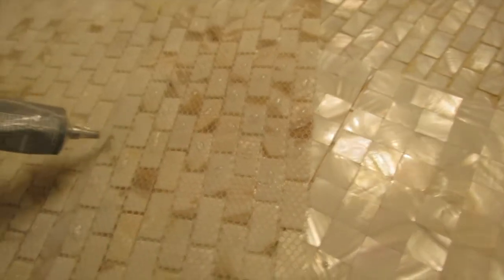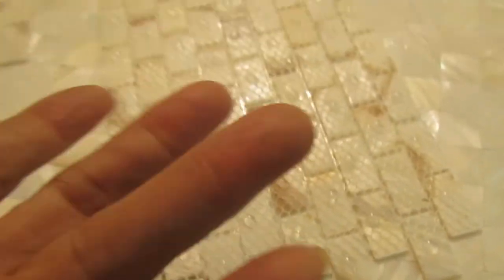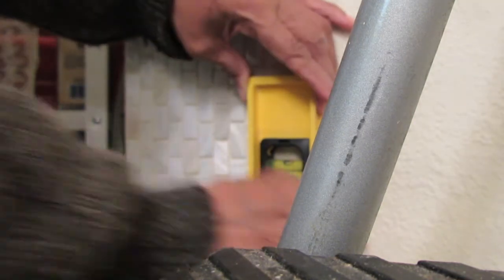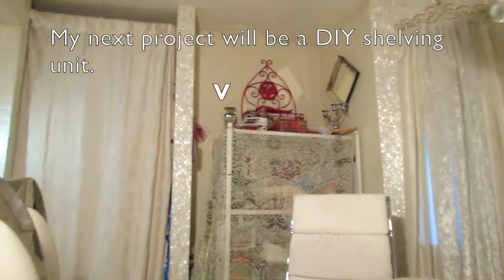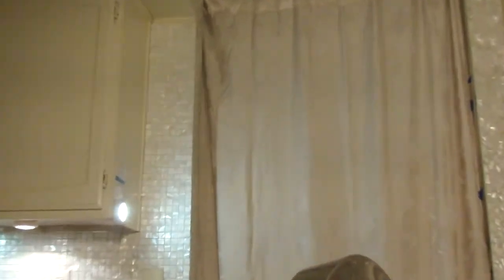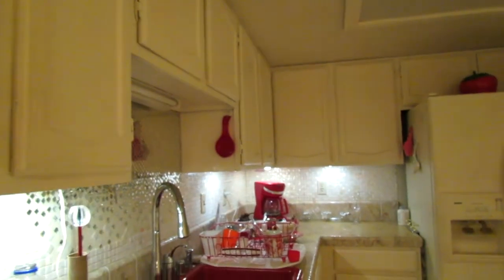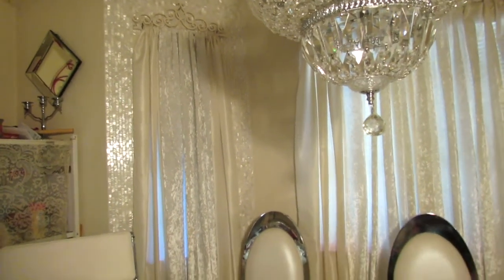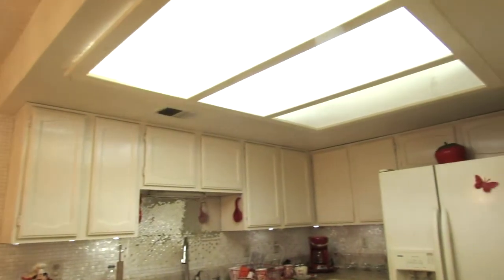My MIRROR MOSAIC Wall / DIY SUBWAY TILE Wall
I finally got to work on my accent wall. I painted my lower cabinets for a lighter brighter airy feel and I love it! Here's what and how I did it all:
 My DIY Cream WHITE Kitchen & MOTHER of PEARL Accent WALL    pats2cents.com

ABOUT MY CHANNEL:

❤️ By the way,  you can enjoy over 2040 VIDEOS ON MY PLAYLIST pats2cents.com

❤️ MY THREE BOOKS will make great gifts for those you love
Titles: ❤️ "That Still Blows My Mind",  ❤️ "An Epic Journey into the Supernatural"   ❤️ "Healing Parables"

❤️ To join our online services on Saturday (12:15 OM PST) for details. Here is the
We are GOD'S CHURCH OF LOVE